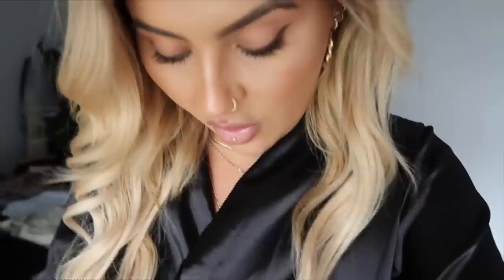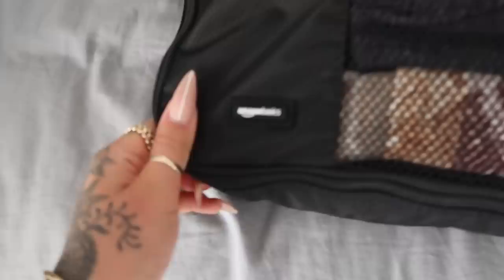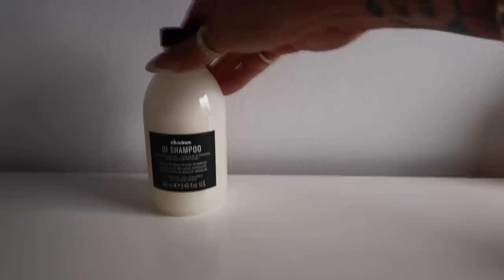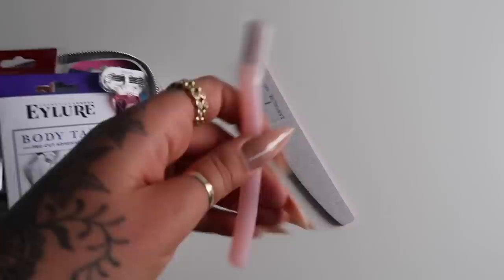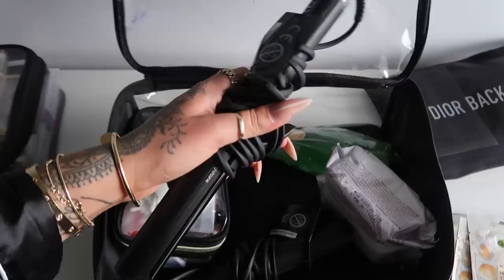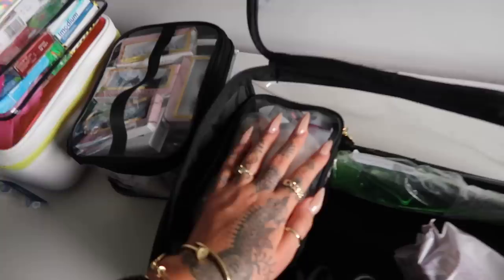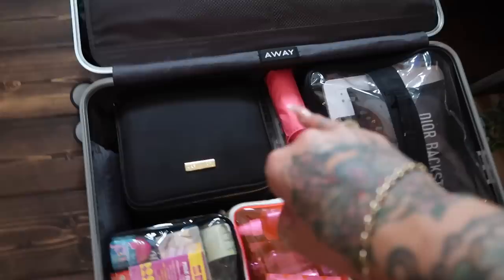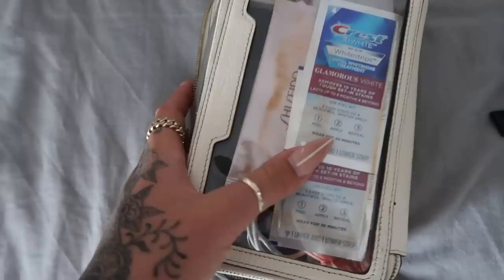PACK WITH ME FOR MY WEDDING - TRAVEL ESSENTIALS & PACKING | JAMIE GENEVIEVE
Hey guys! I'm going to be SICKKKKK!!! It's not long til we leave for our wedding and I saw so many of you guys asking for this style video so here it is! Hope you love it and I'll see you in a couple weeks as a married woman! Love J x

PRODUCTS USED/MENTIONED

Amazon Packing Cubes

Clear Containers for Hair Accessories/Earrings

Amazon PVC Bag

Amazon Makeup Case

J x